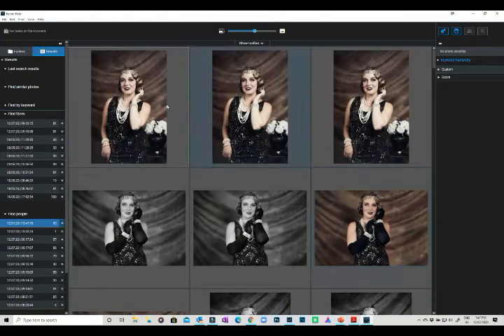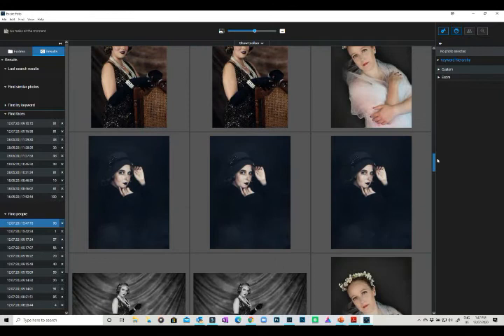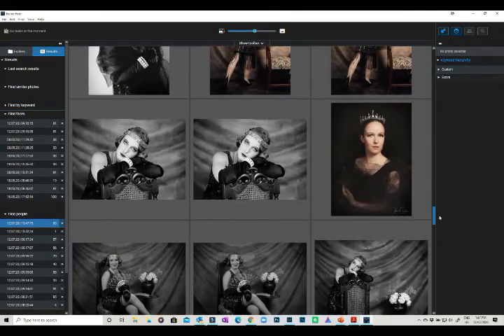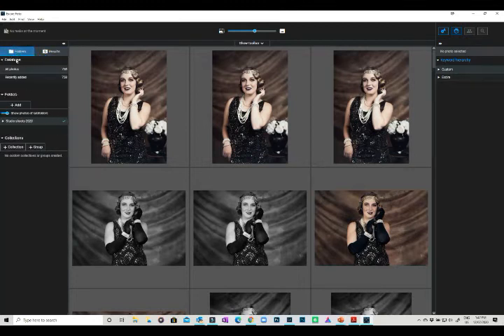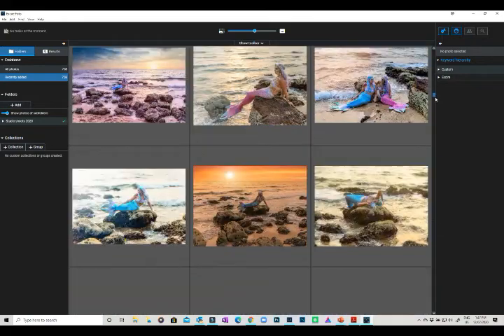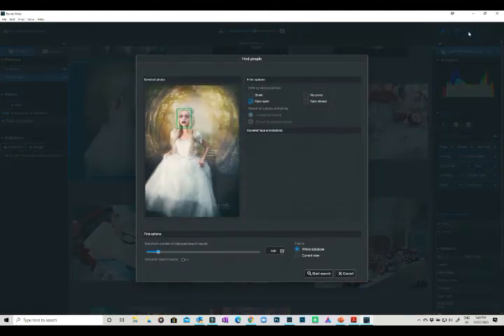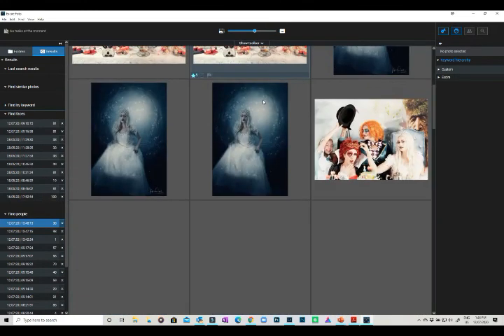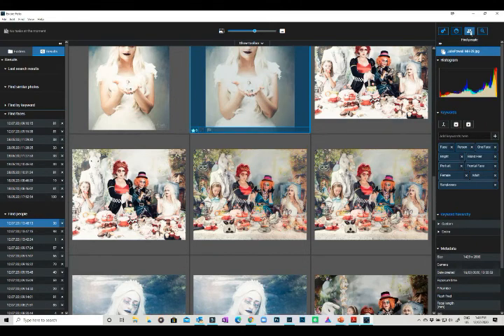Excire Foto Finding People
A really cool feature in Excire Photo for finding people in your folders, select a person and Excire will find all the photos that THAT person is in.